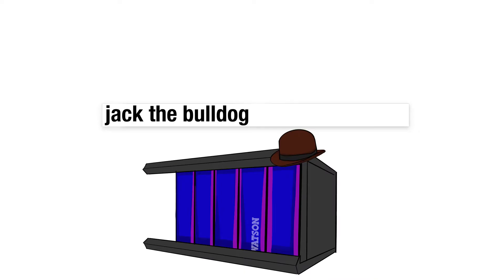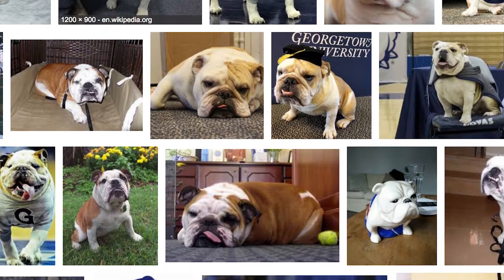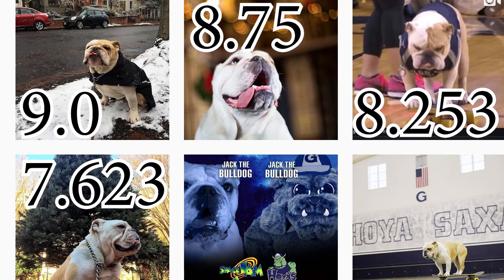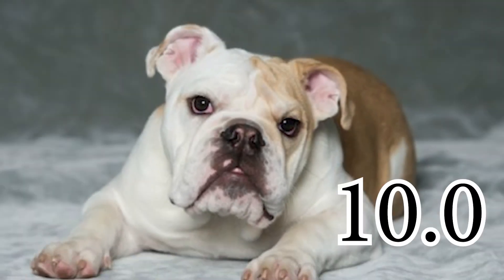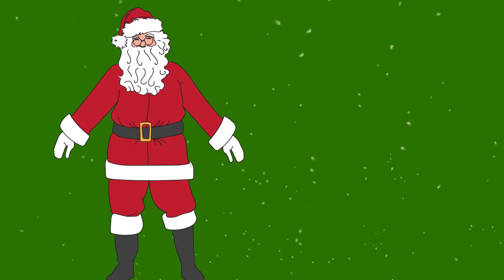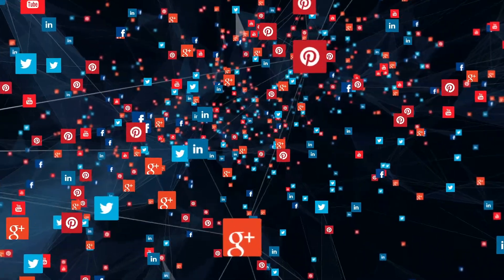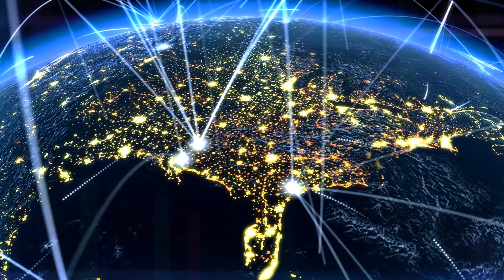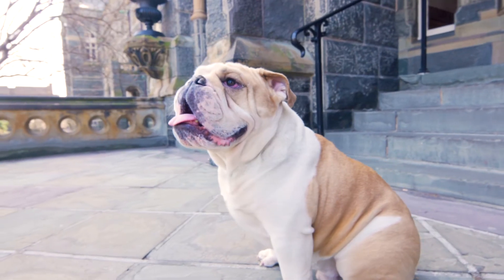How Does Santa Use Big Data?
Lisa Singh, professor of Computer Science, discusses how Santa and super computer Watson can determine what someone wants for Christmas.

Photo of Ken Jennings by Phil Konstantin.